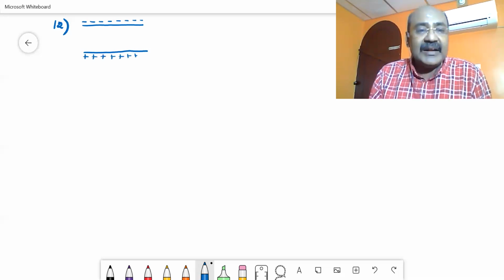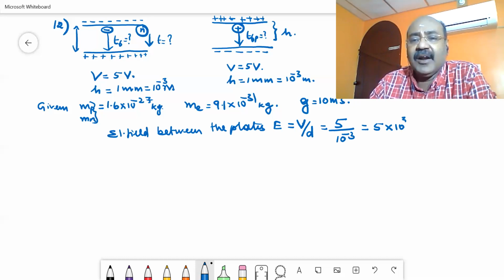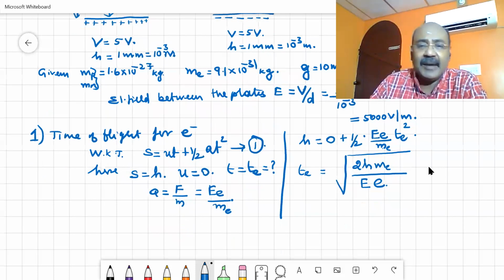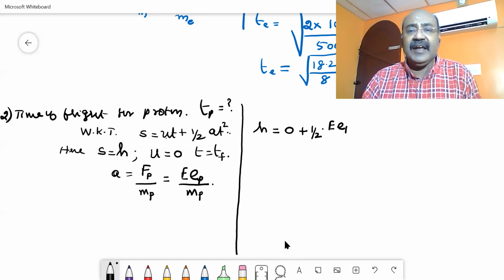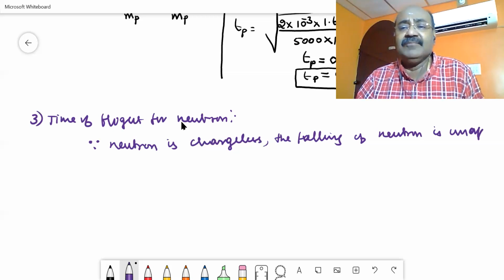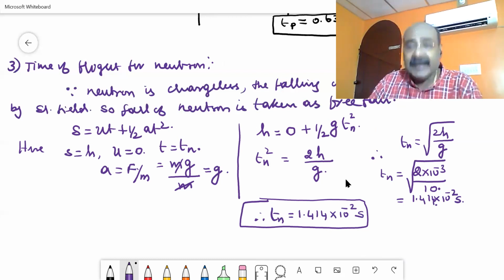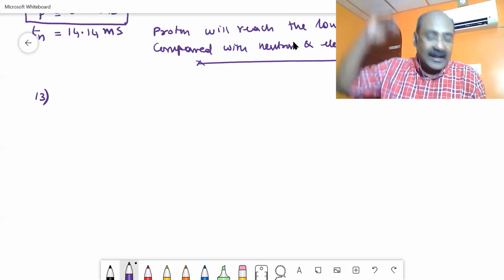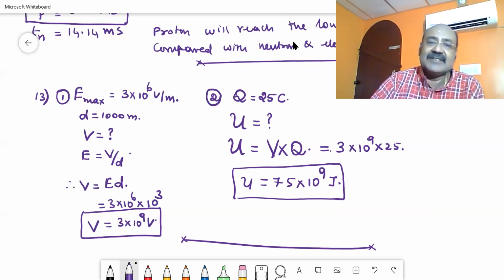Exercise problems 12&13 unit 1 Electrostatics part 66